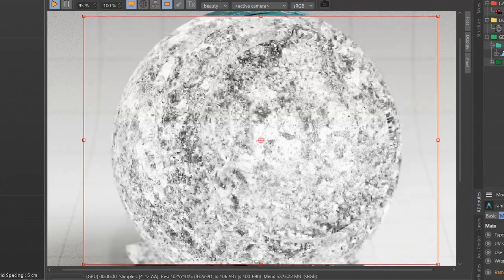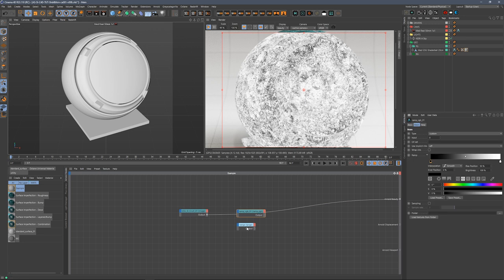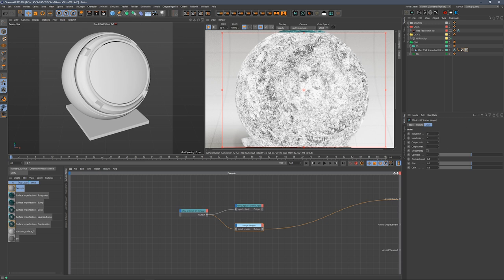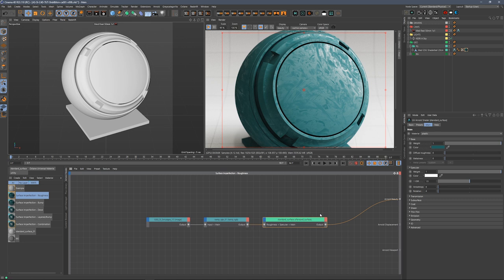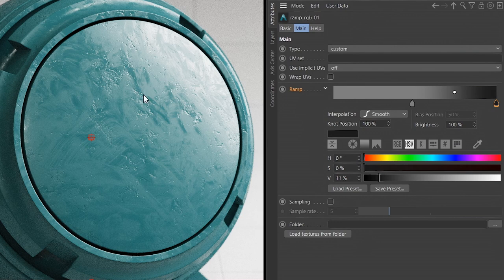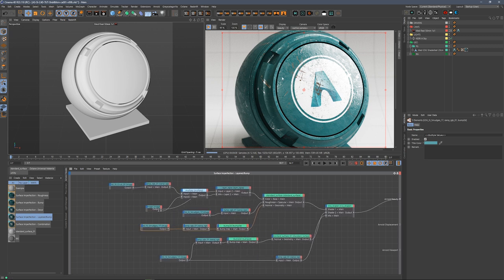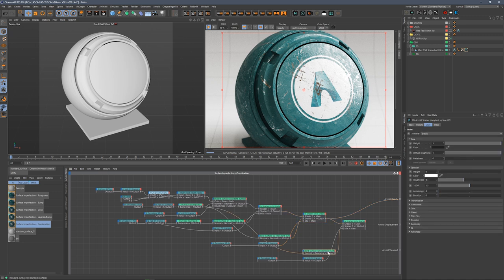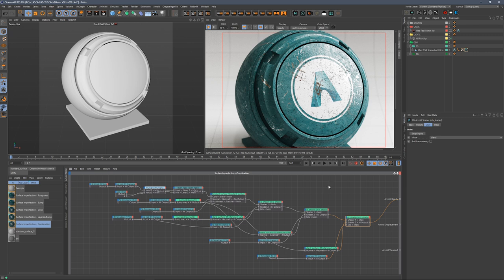5 Ways to Use Surface Imperfections in Arnold in Cinema 4D | Greyscalegorilla Product Training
This training shows you five ways to use Greyscalegorilla Surface Imperfections in Arnold in Cinema 4D.